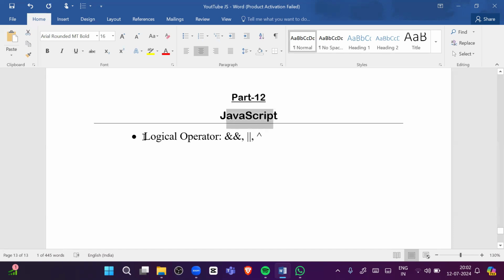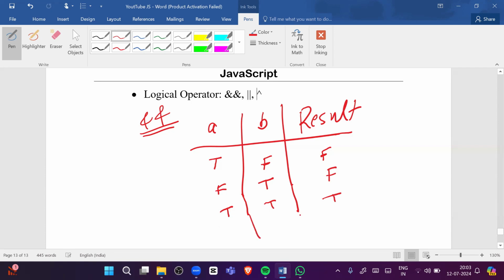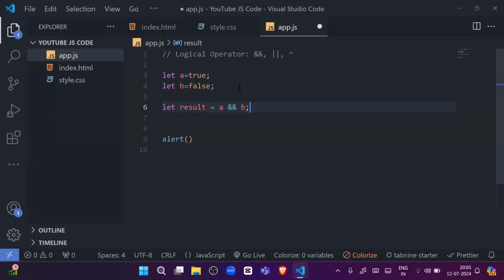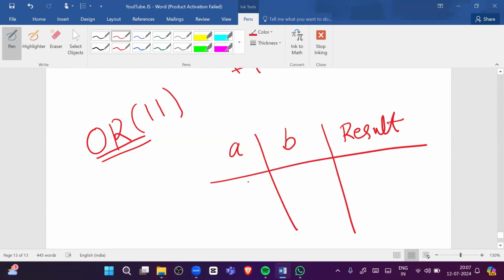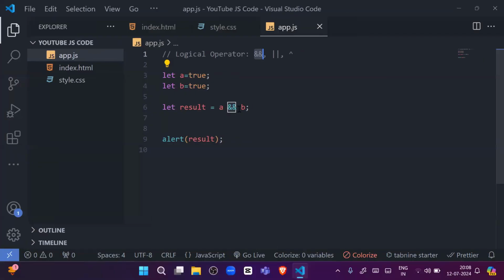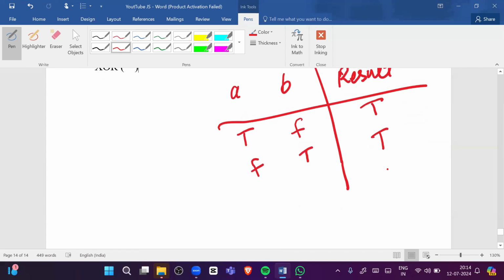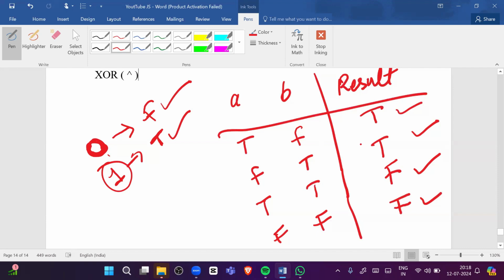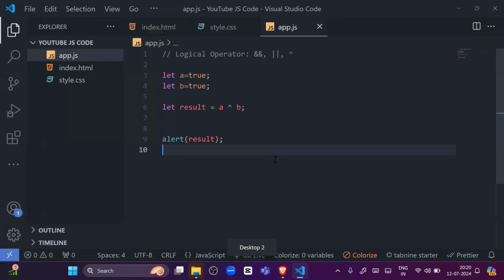📚 JavaScript || Pt-12: Logical Operator in JS📚✨